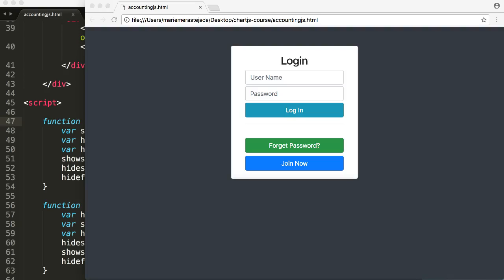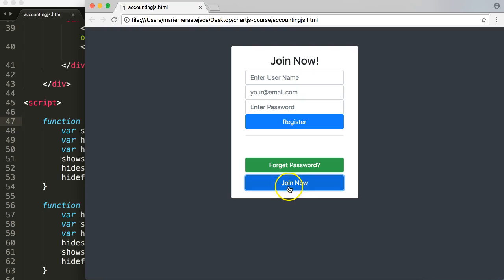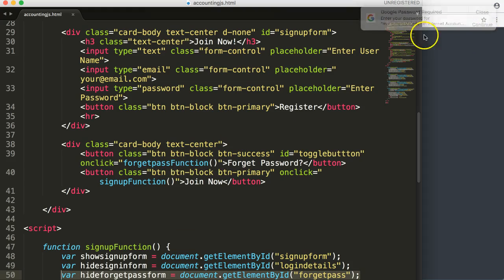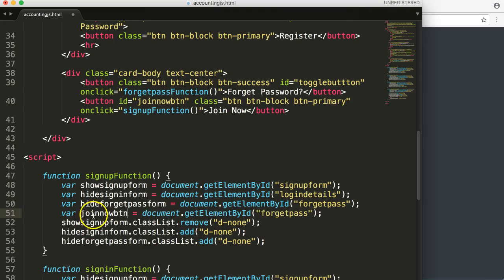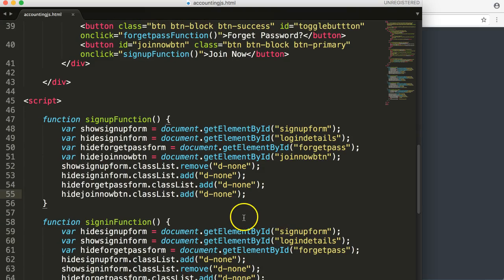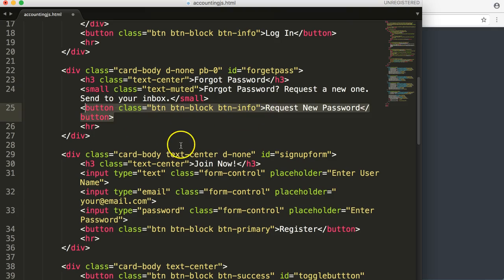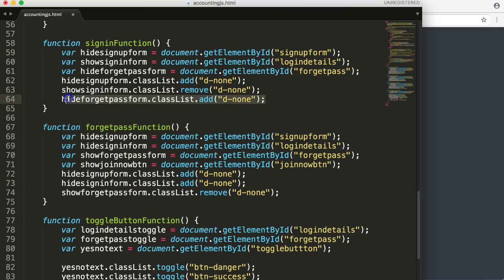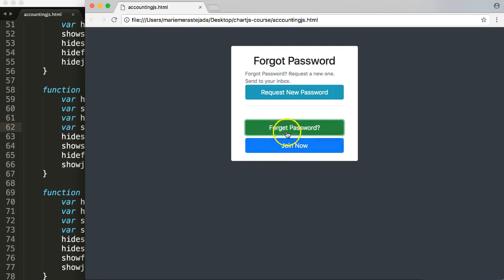JS for beginners, completing the sign up form [12/25]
In this video we will still continue with hiding the sign up form. In this part we are now done with fixing the sign up form hiding and showing the right items. It is a bigger challenge then it initially was but this is more fun since you will learn more. We need to remove our old toggle function as this starts to create challenges with our structure.